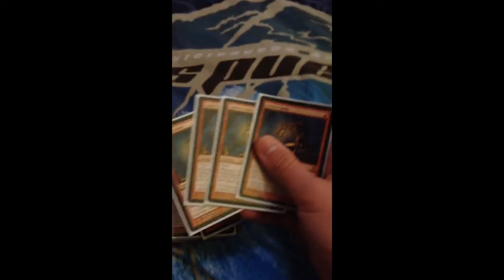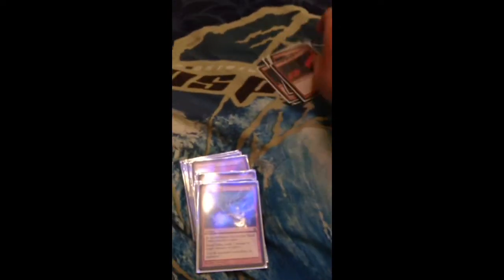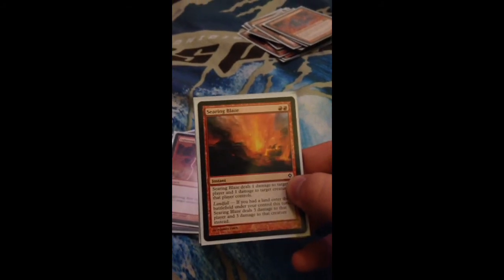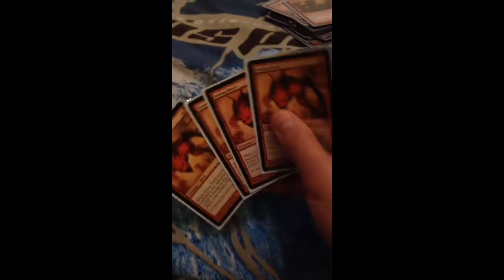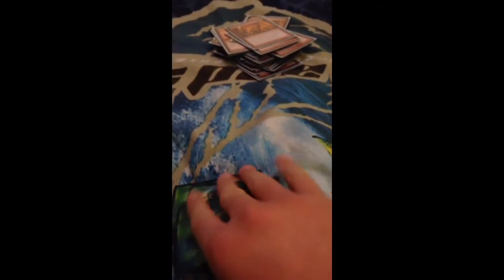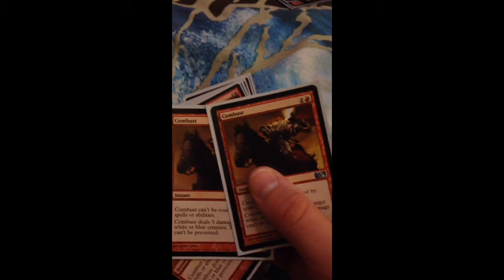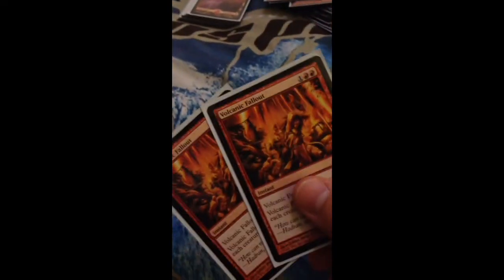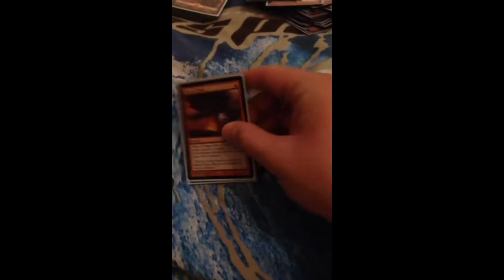Mono red modern deck tech./Mtg headquarters giveaway entry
I forgot to mention i am trying to get into pauper as well and i am in need of older commons. I hope the tech helped you out